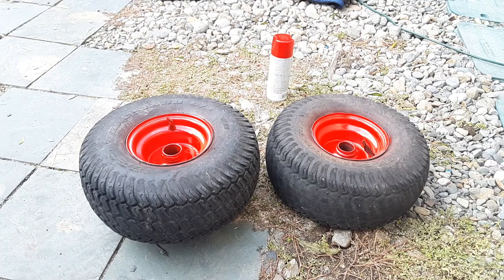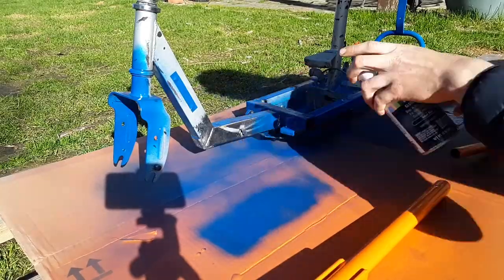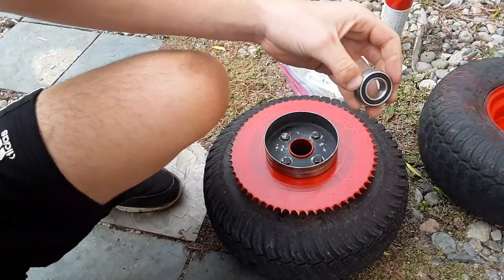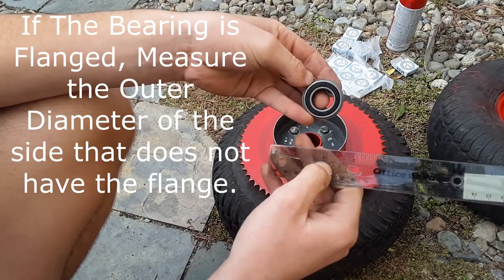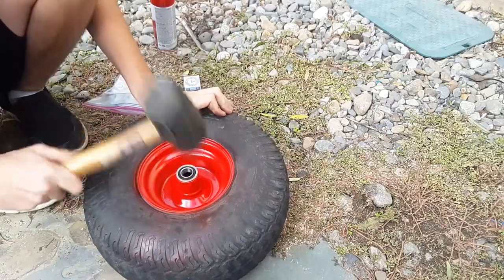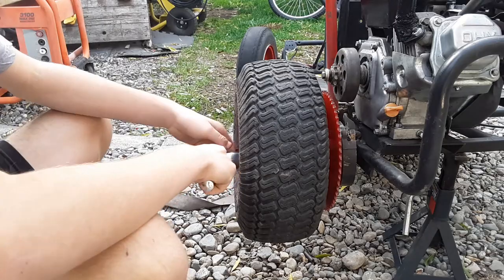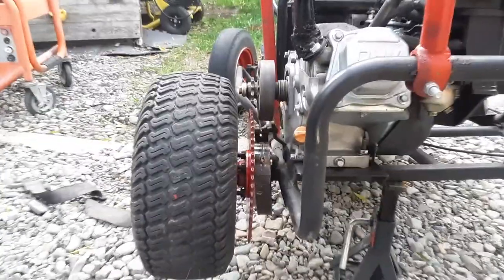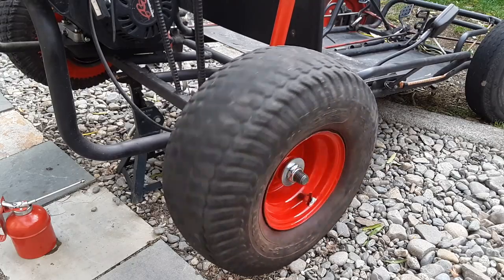How To Replace Go Kart Bearings!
Today we are showing you how to replace the bearings on your go kart. You may need to do this if you notice your wheels are wobbling even when your wheels are on tight and on properly.